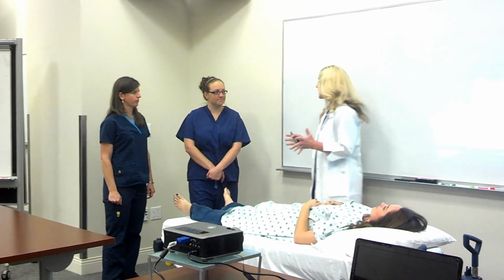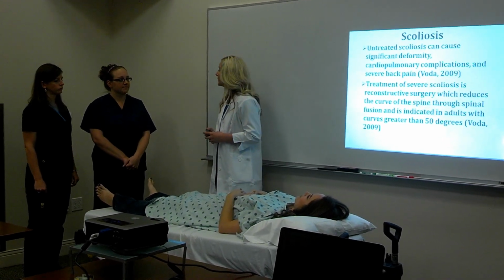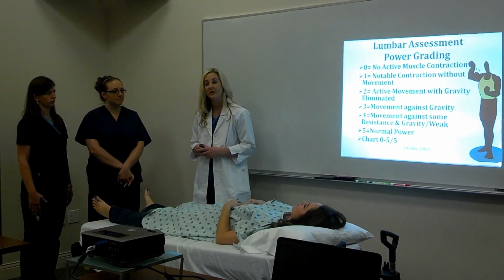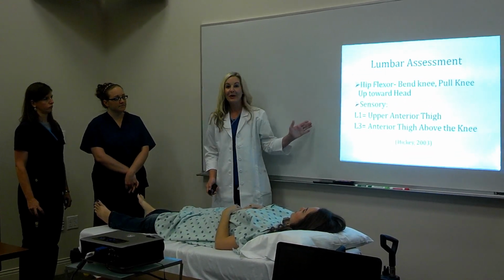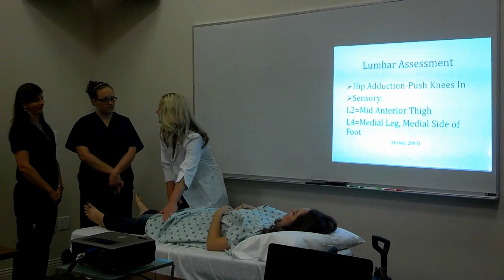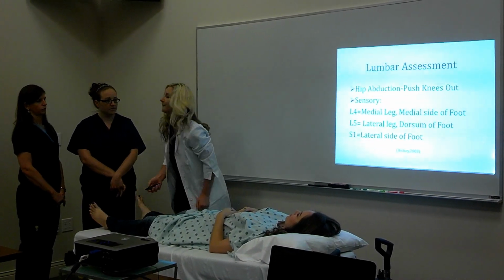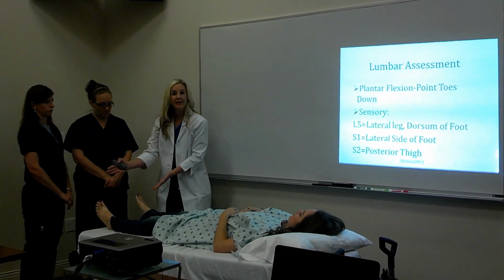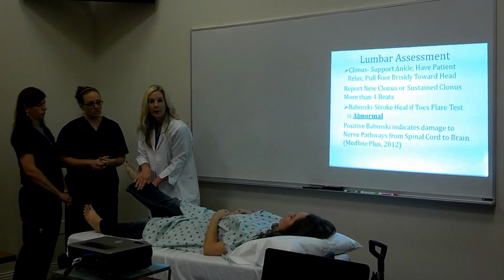Alissa Schick Teaching Strategy:Lumbar Assessment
Presentation of Teaching/Learning Strategy: Lumbar Assessment for Post-Operative Scoliosis Patients